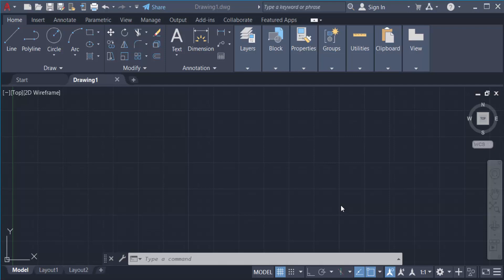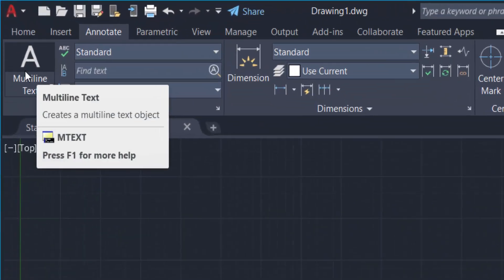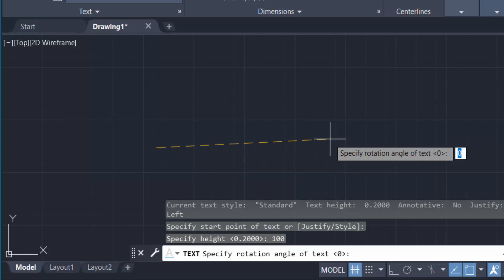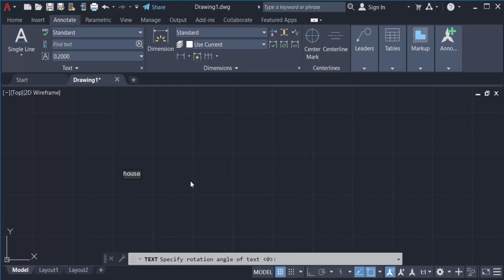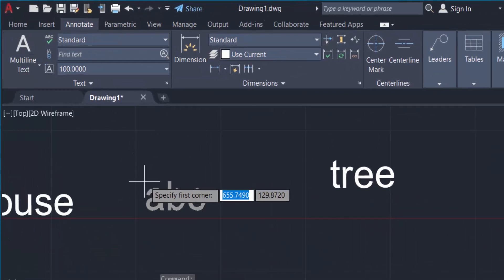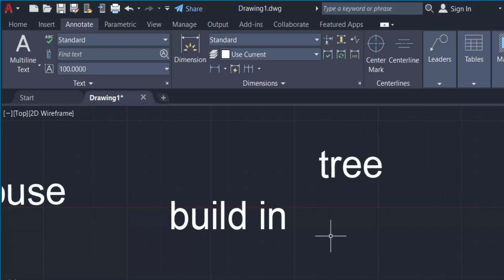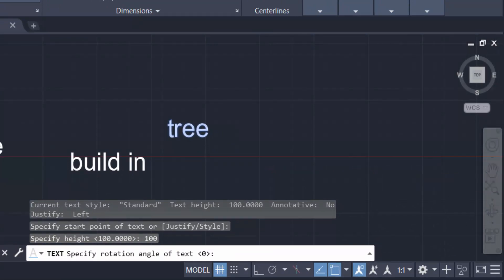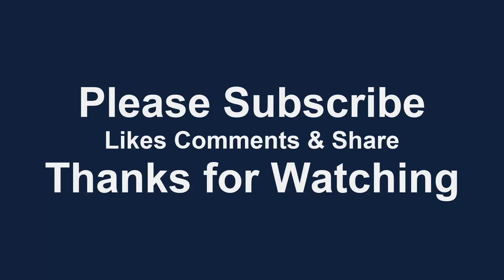How to insert text in AutoCAD latest version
Hello everyone, Today I will show you, How to insert text in AutoCAD latest version.